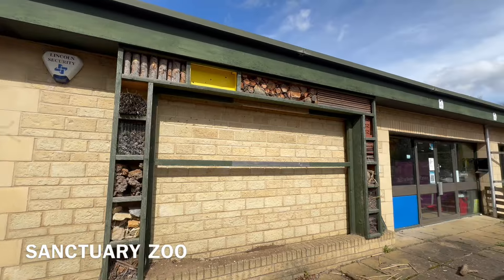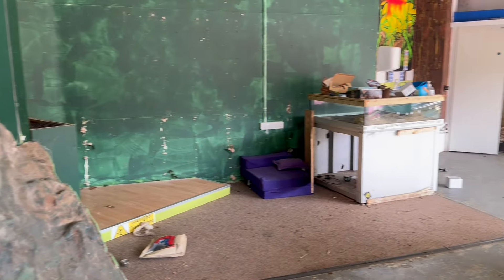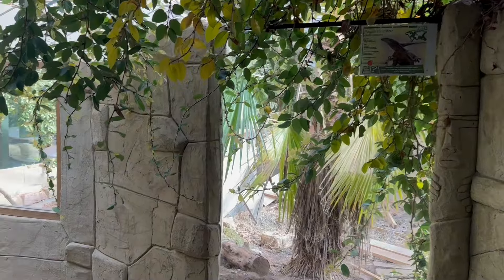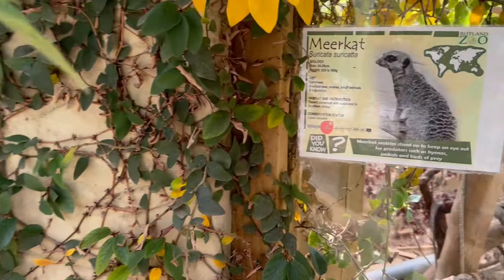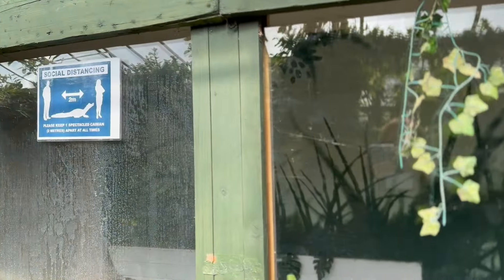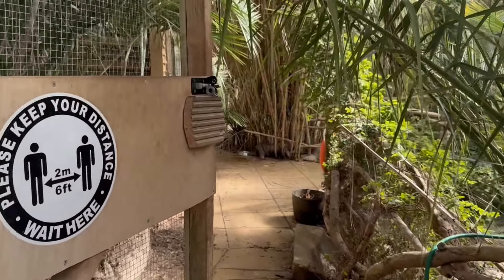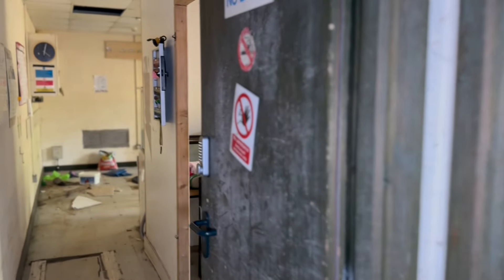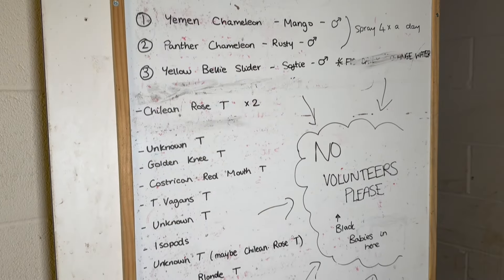ABANDONED ZOO, we found ANIMAL ENCLOSURES, SNAKE SKIN & VET DOCUMENTS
Abandoned Zoo 🦎🕷

In todays video we explore an abandoned Sanctuary Zoo,
Sadly closing it's doors in 2022.

This small family run interactive zoo featured over 75 species of reptiles and invertebrates and a souvenir shop.

A very fun explore!
It was crazy being able to walk around and view all the empty animal enclosures, further on from our explore, we even found old snake skin, documents and files from when open!